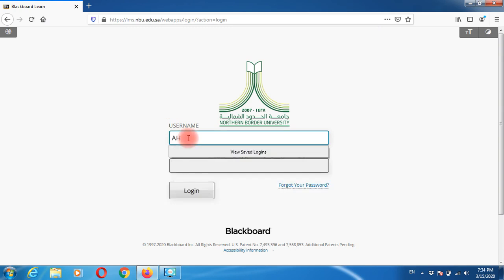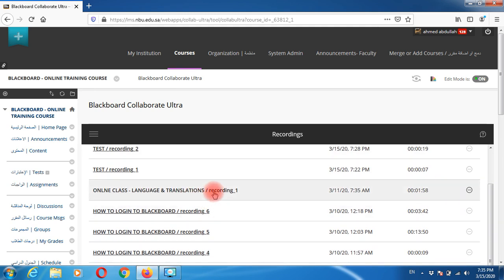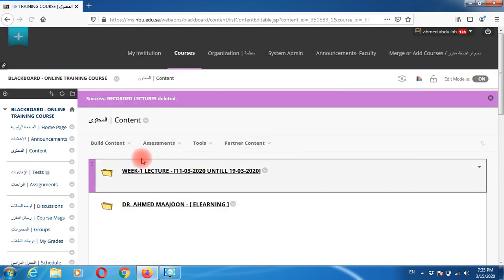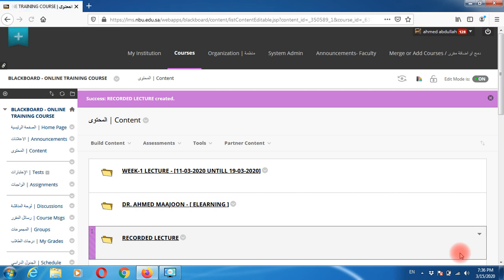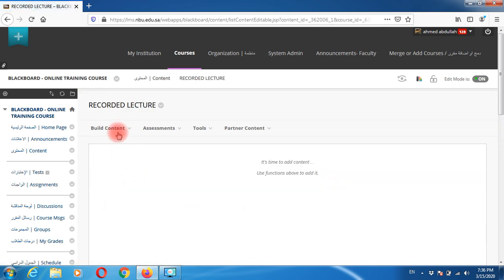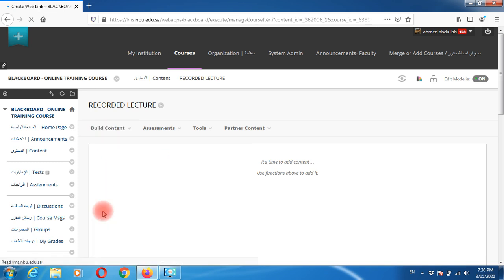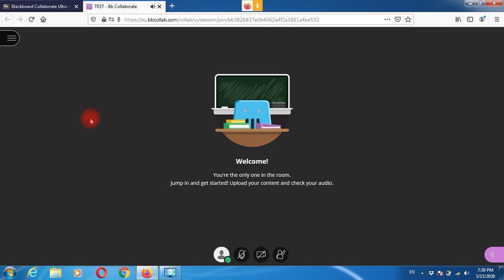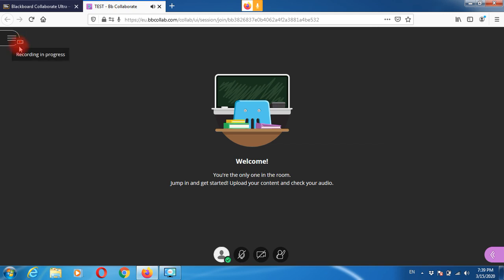TUTORIAL 7 HOW TO UPLOAD MY RECORDED LECTURE INSIDE MY COURSE